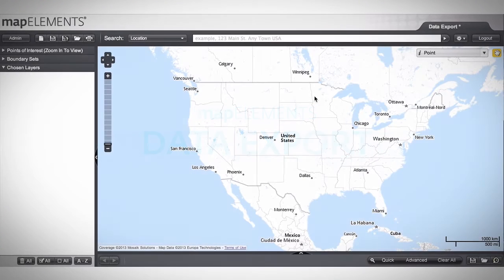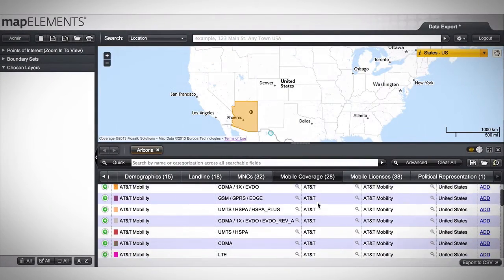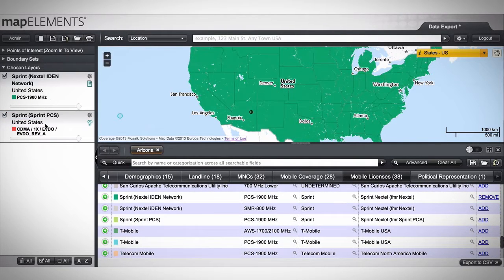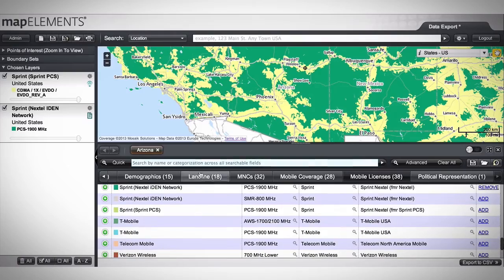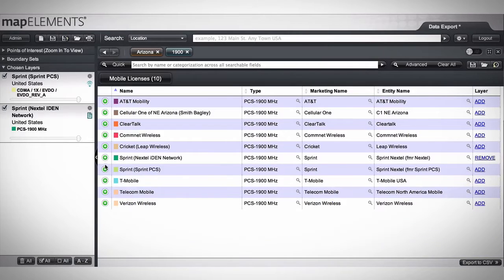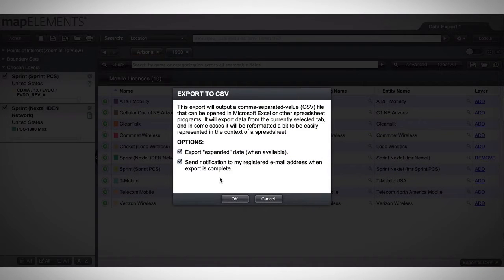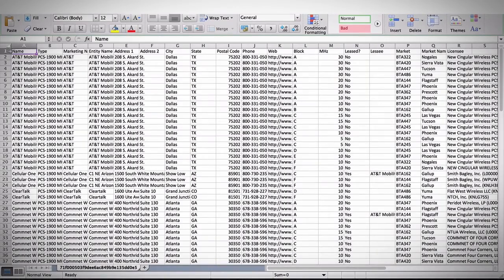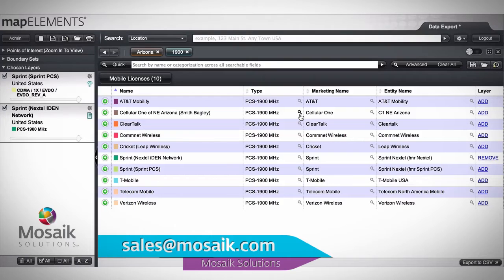Mosaik Solutions_MapELEMENTS - Data Export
A feature for MapELEMENTS that will allow you to download information from certain MapELEMENTS modules for use inside other analysis.